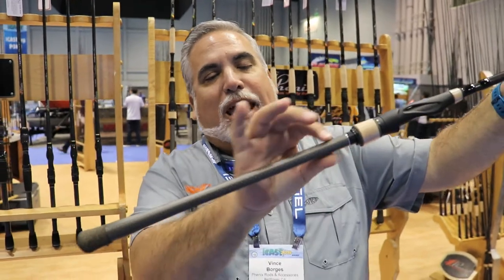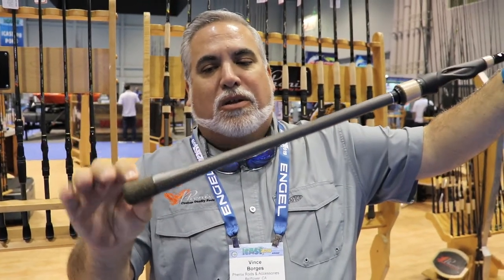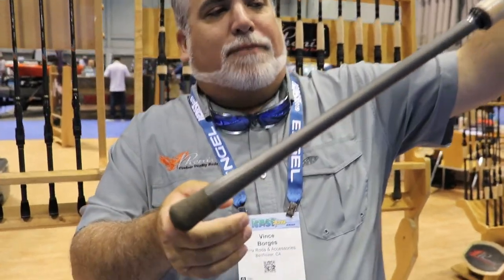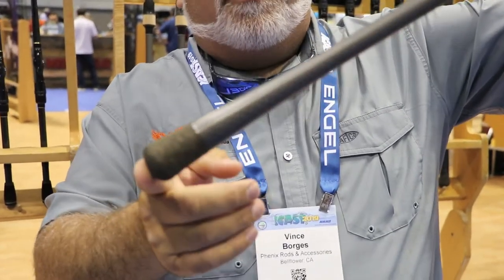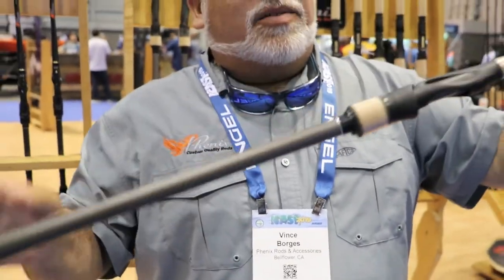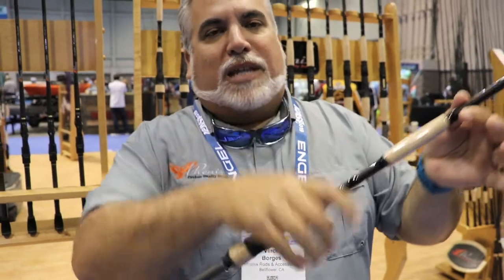Vince Borges introduces the NEW Phenix Rods Cicada Salmon and Steelhead Series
The NEW Phenix Salmon and Steelhead series is everything you could ever want in a Rod for chasing those silver ghosts. The NEW Cicada features a 30 ton Toray Carbon Fiber Blank using Phenix proprietary Nonolite resins. It features the NEW Fiber solid rear grip that is more ergonomic and is counter balanced to reduce fatigue in the angler. The NEW Cicada promotes the lightest, strongest and more sensitive Salmon rod the market has ever seen! With great looks and features, offered in both Spinning and Conventional models.